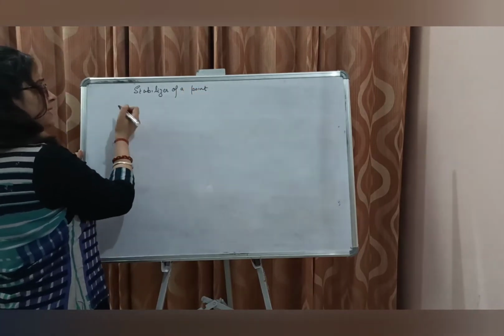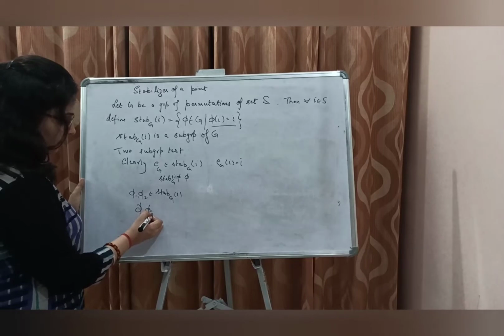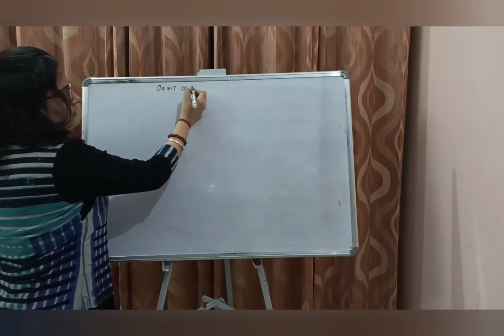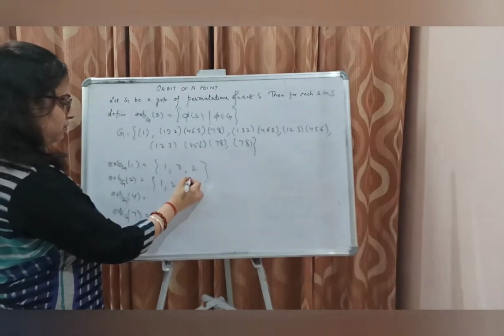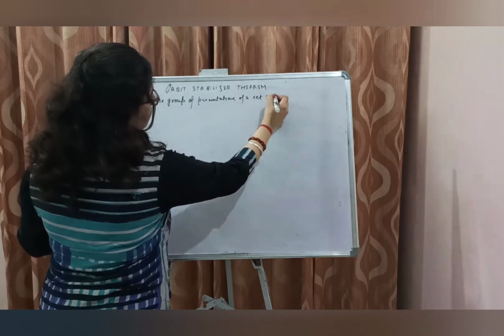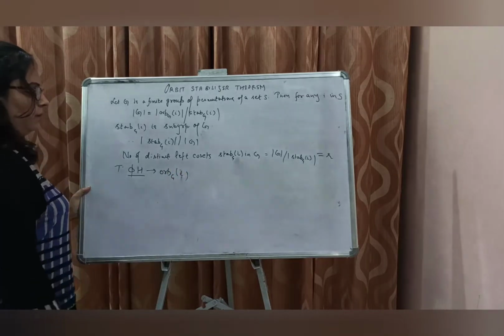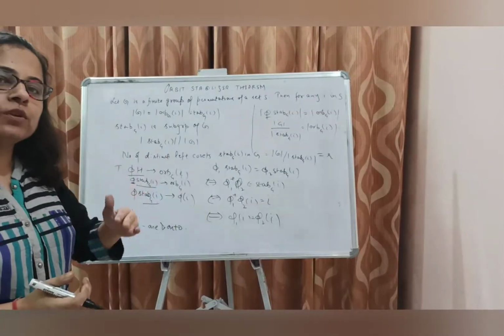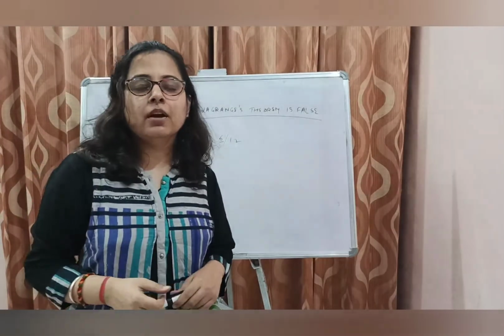Groups/Lecture 15/Stabilizer and Orbit of a Point